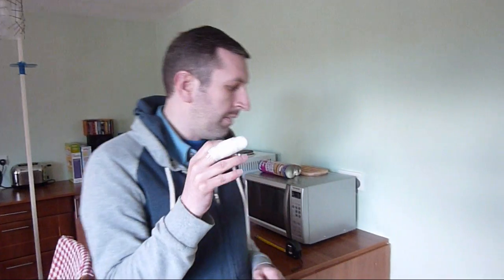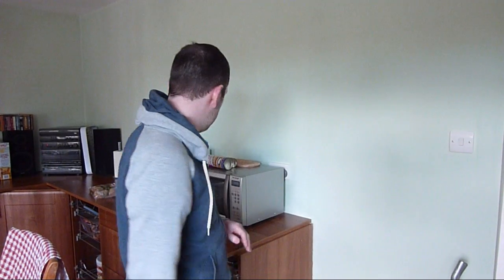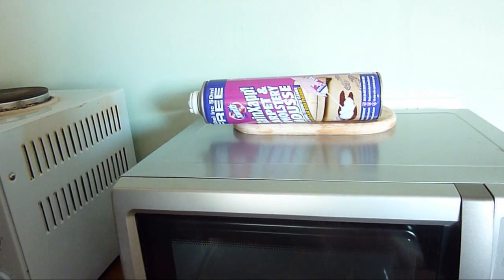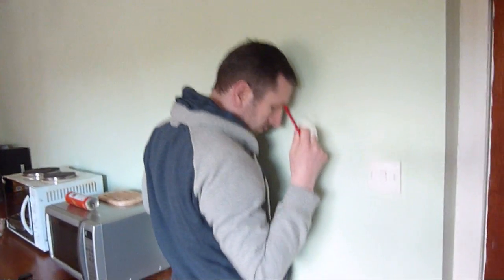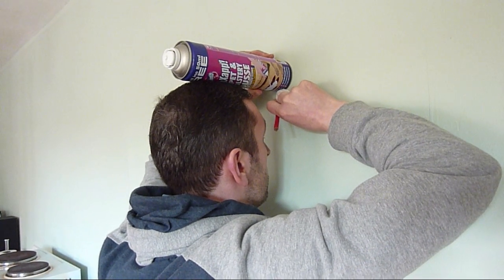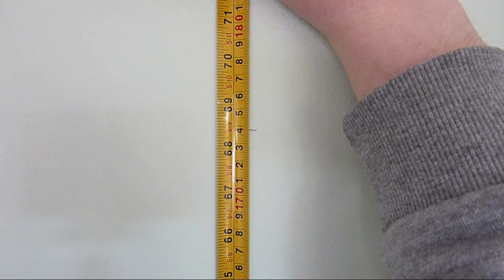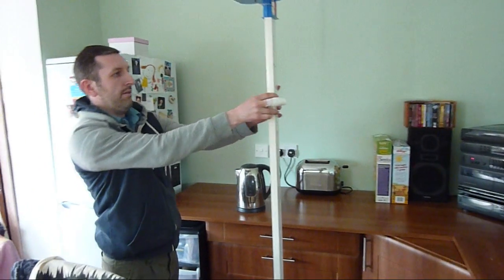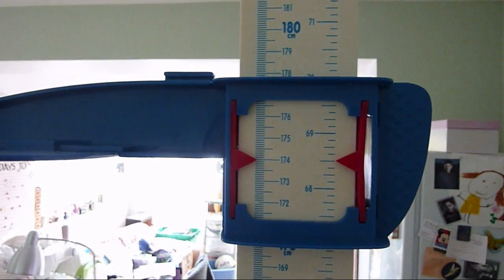The Stadiometer vs Wall measurement Error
Every measurement on the stadiometer we use (Seca Leicester model) has a slight error, this videos demonstrates it.